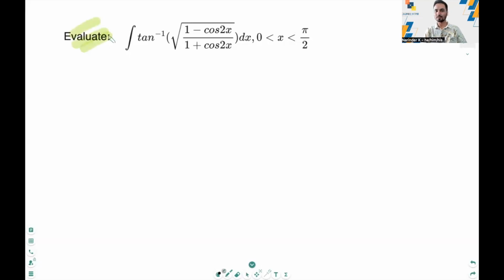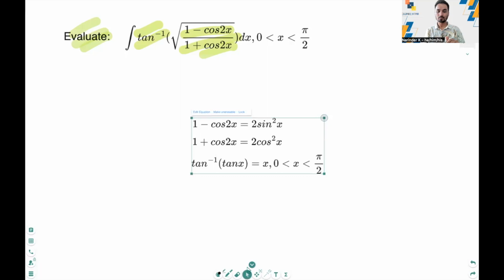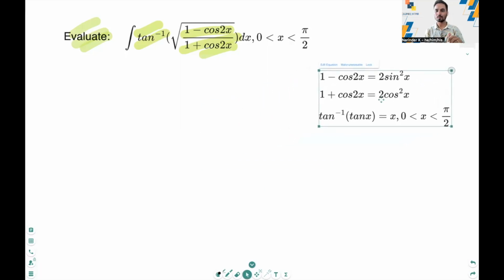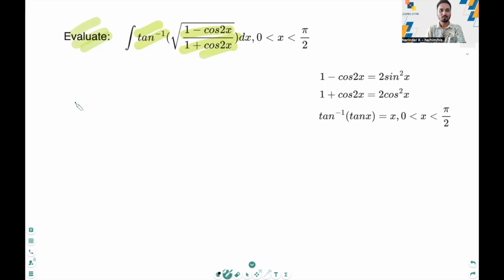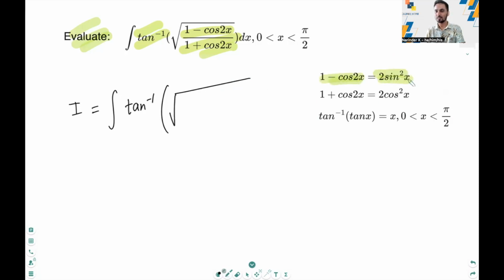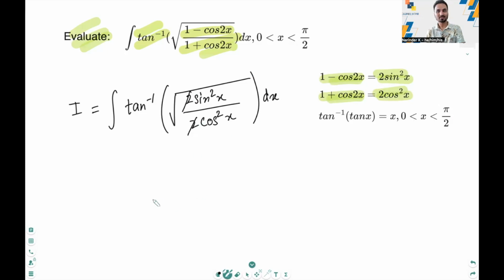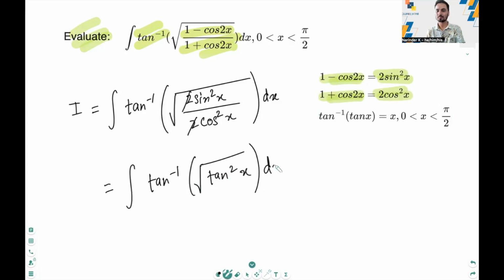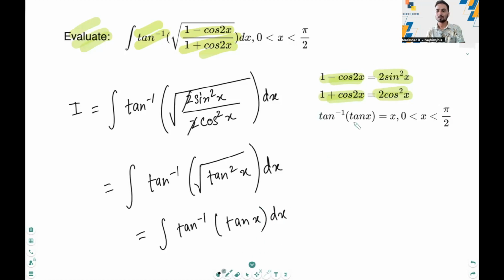∫ tan⁻¹{√(1-cos2x)/(1+cos2x)}dx| themathprofessor calculus jeemains shortvideo cbse12thboards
📺 Welcome to another exciting math tutorial on our channel! In this video, we're diving into the world of calculus once again to unravel the secrets behind the integral of tan⁻¹{√(1-cos2x)/(1+cos2x)}. If you're ready to conquer complex integrals, you're in for a treat!

📝 Throughout this tutorial, we'll break down the integration process into clear and manageable steps. Whether you're a student aiming to excel in calculus or just someone curious about the beauty of math, this video is your ticket to understanding and mastering this intriguing integral.

🔍 Video Highlights:

A quick overview of the integral ∫tan⁻¹{√(1-cos2x)/(1+cos2x)} dx.
Utilizing trigonometric identities to simplify the expression.
Intuitive substitution to transform the integral into a more approachable form.
Applying integration techniques tailored to the transformed expression.
Unveiling the final result and ensuring its accuracy.

📢 Join the conversation! Remember, the journey to mastering math is all about embracing the learning process!

Together, we'll conquer even the most challenging integrals and expand our mathematical horizons!

🔴 Important Note: This video aims to provide educational content and should not replace formal instruction. Always consult your teacher or professor for comprehensive guidance on mathematical concepts.

Thank you for choosing our channel to enhance your mathematical knowledge. Let's delve into the integral realm and uncover the wonders of calculus once again! 🧮🔢